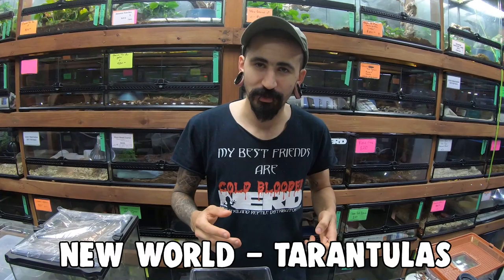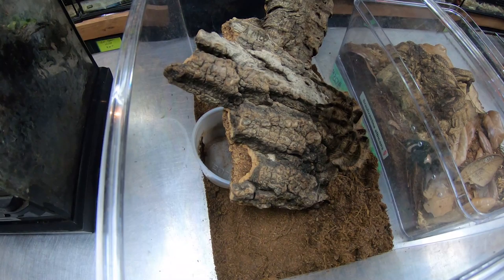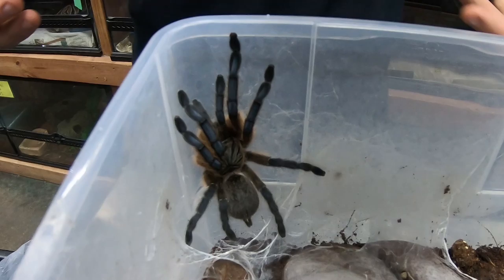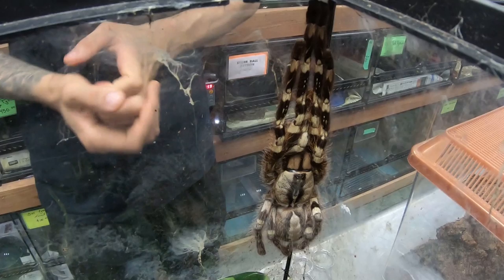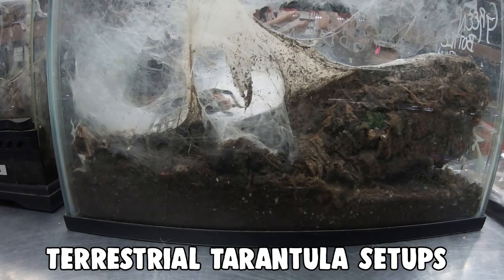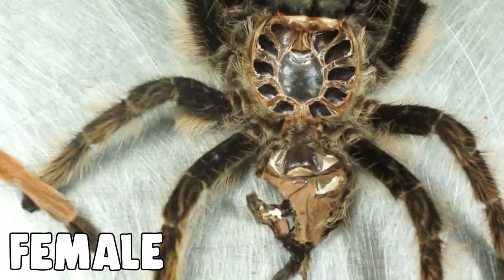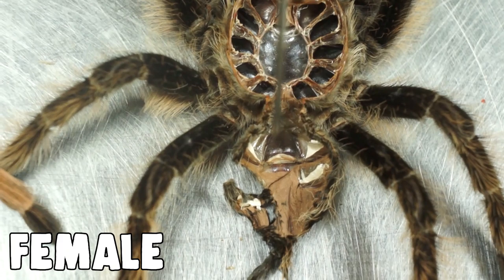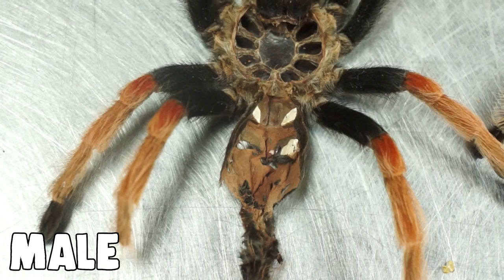Introduction to some Tarantulas! -